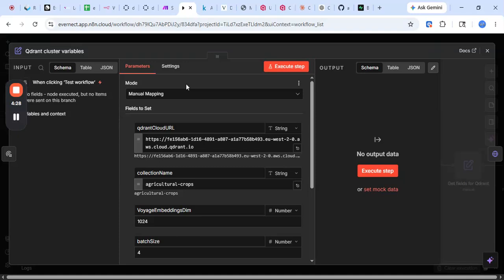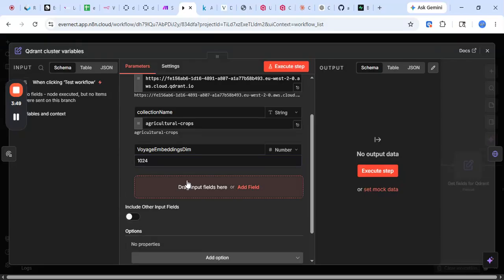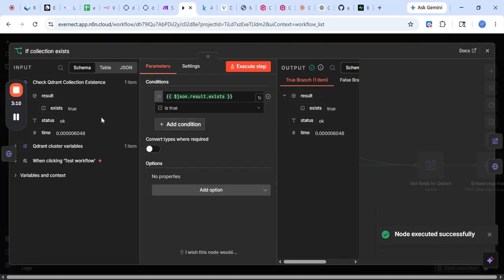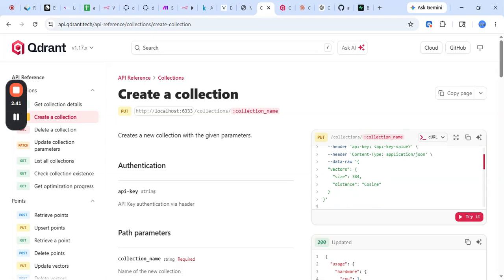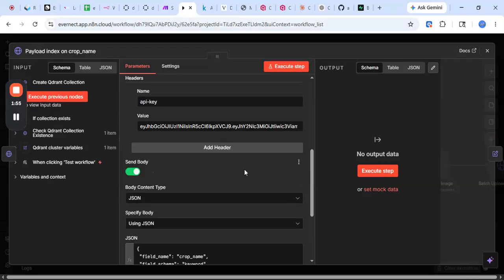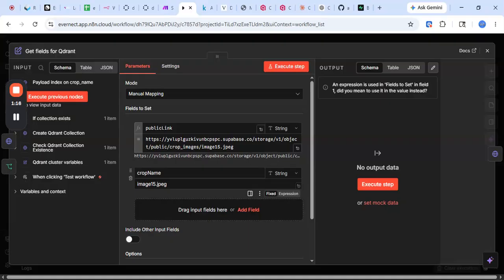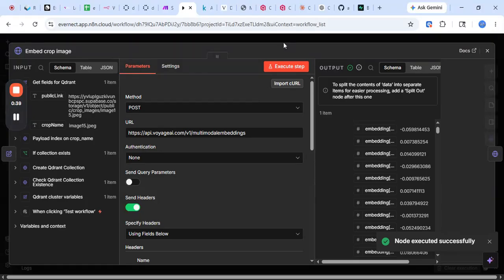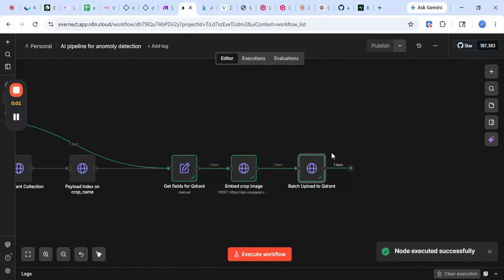Build an Image Search Database Using Qdrant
Learn how to build an image embedding pipeline using Voyage AI and Qdrant for efficient image storage, indexing, and semantic search.

In this tutorial, you'll create a Qdrant collection, configure vector settings, generate multimodal image embeddings with Voyage AI, and store image vectors with metadata for future AI-powered search and retrieval applications.

## What You'll Learn:

- Generate image embeddings with Voyage AI
- Create and configure Qdrant collections
- Store image vectors and metadata
- Build a multimodal vector database
- Prepare images for semantic search
- Create the foundation for AI image retrieval

## This solution is ideal for:

- AI developers
- Computer vision projects
- Recommendation systems
- RAG applications
- Multimodal AI solutions
- Developers building image search systems

By the end of this video, you'll have a complete image embedding workflow that converts images into vector embeddings and stores them in Qdrant for fast, intelligent semantic search.